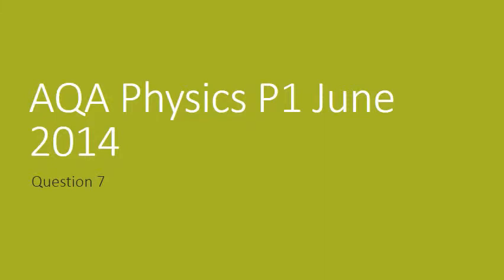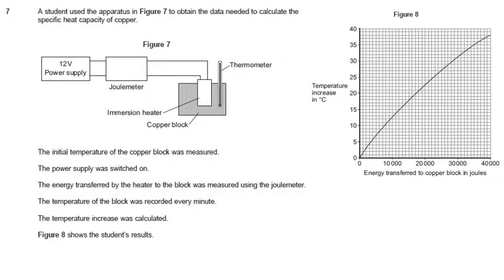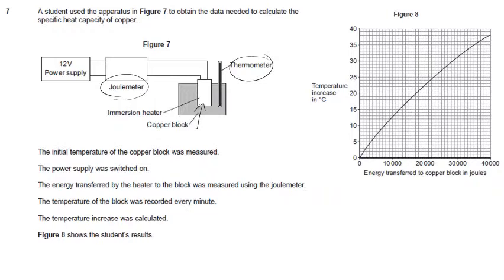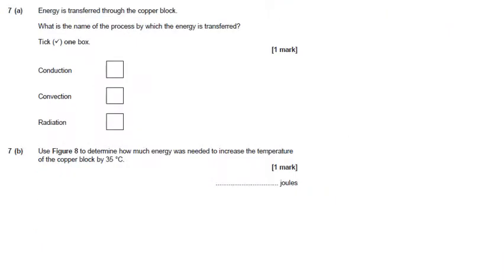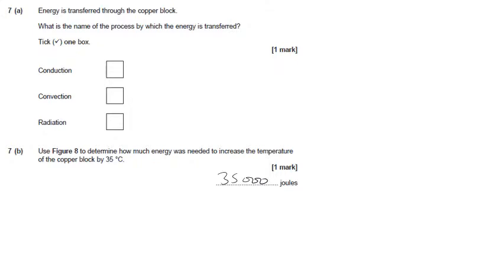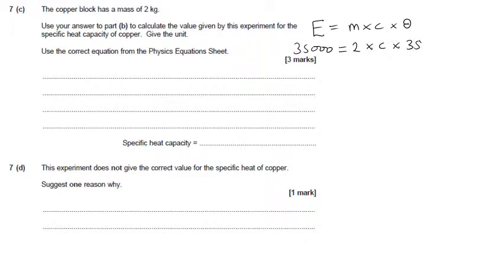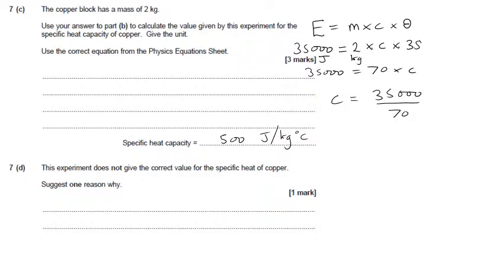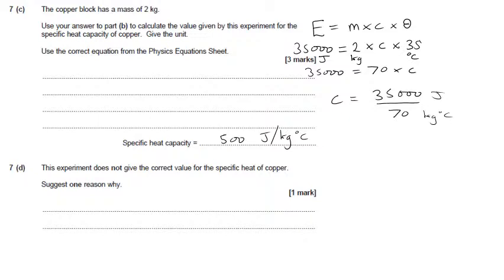AQA Physics P1 June 2014 Q7